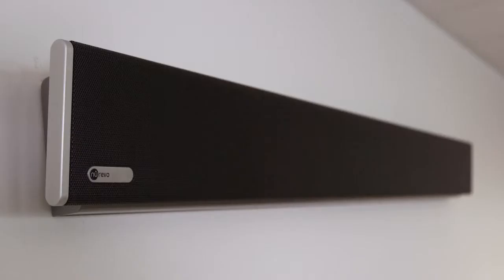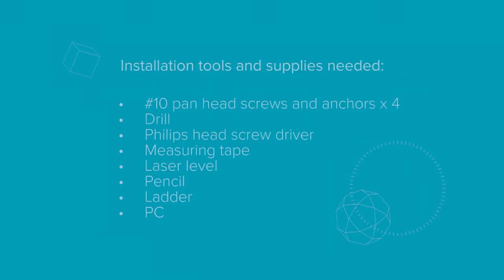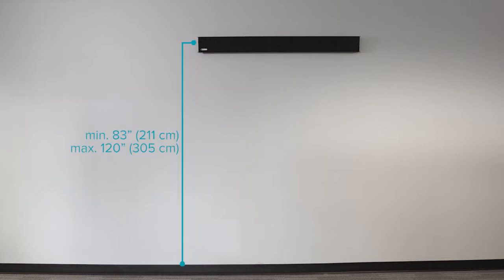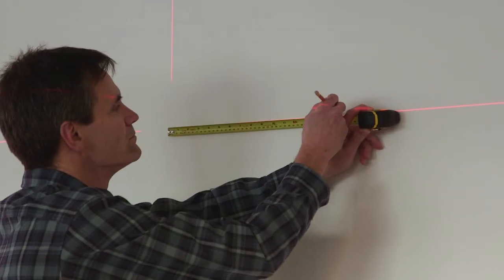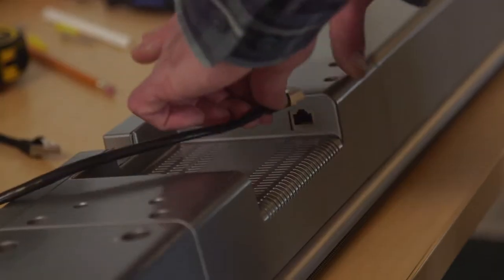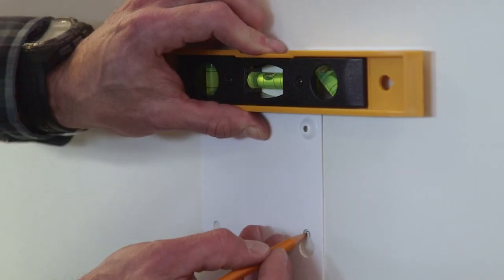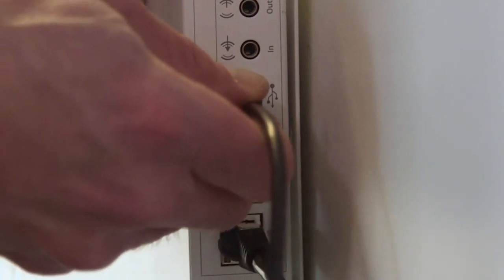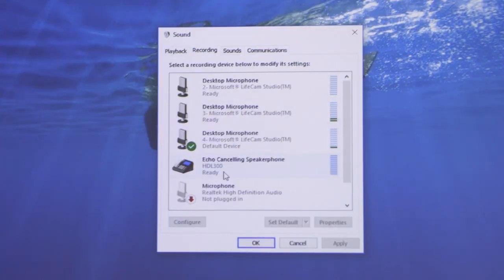Nureva audio | Installing the Nureva HDL300 audio conferencing system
Install the Nureva HDL300 audio conferencing system by following the steps in the video.